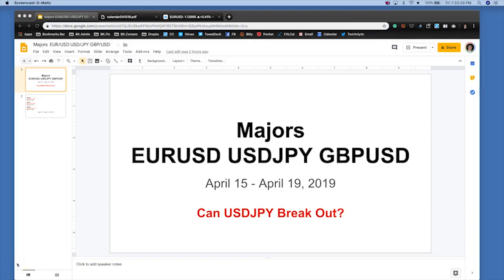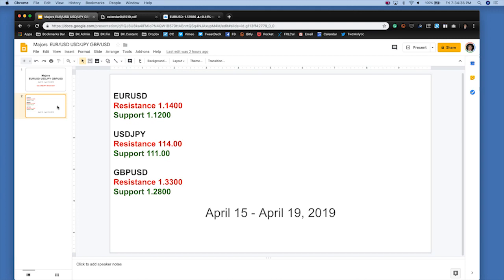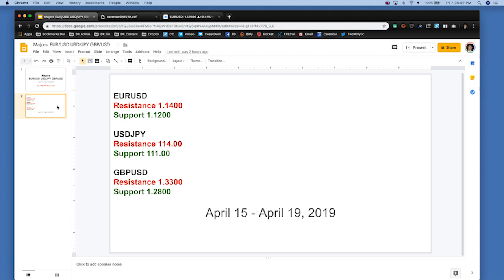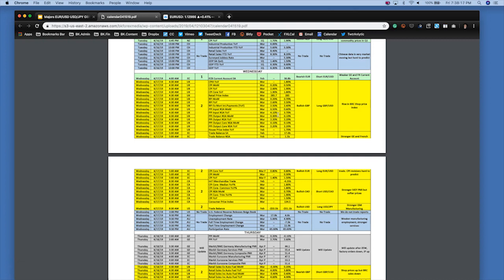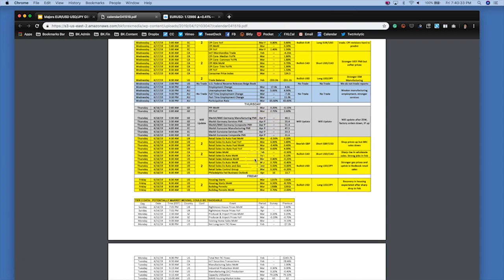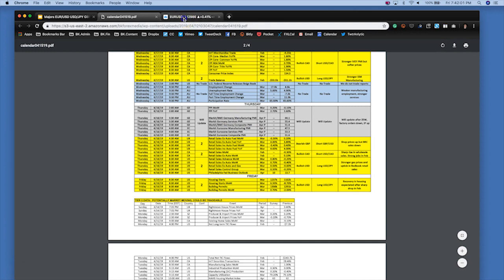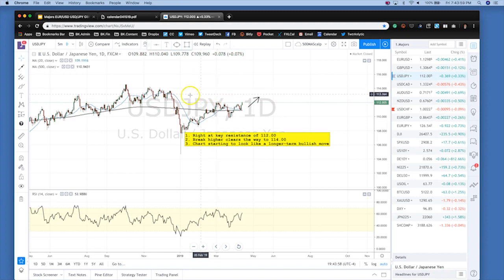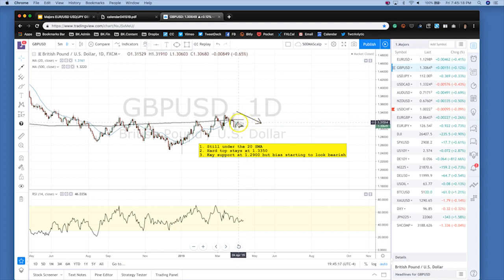Boris and Kathy Forex Weekly - 15-04-2019 - Majors